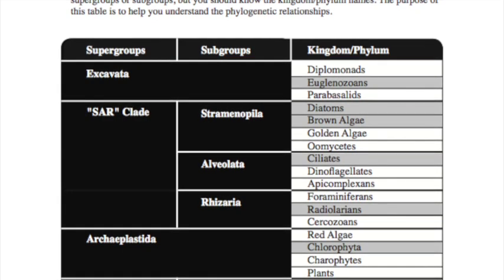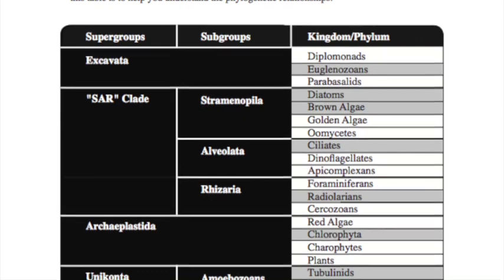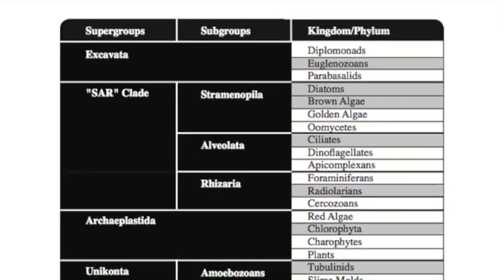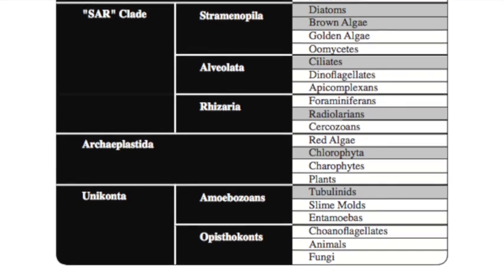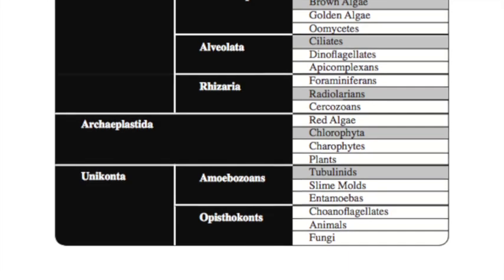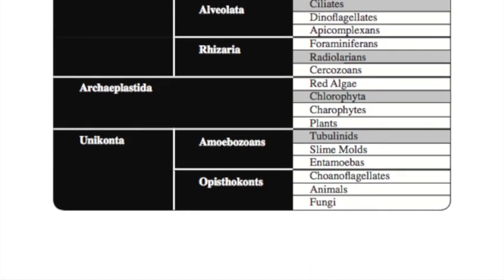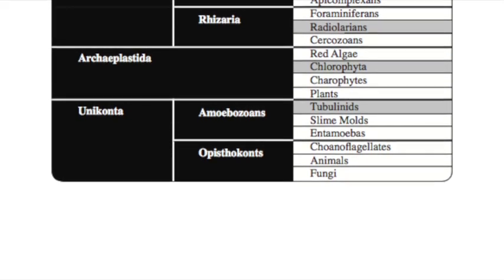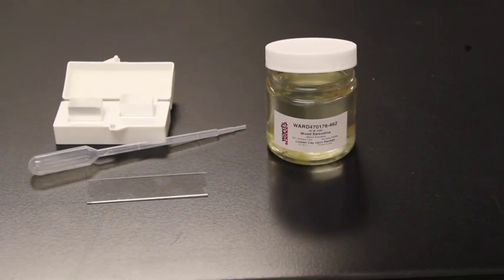Tubulinids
A microscopic analysis of tubulinids for a college level introductory biology course.